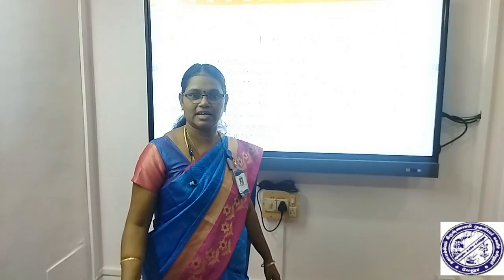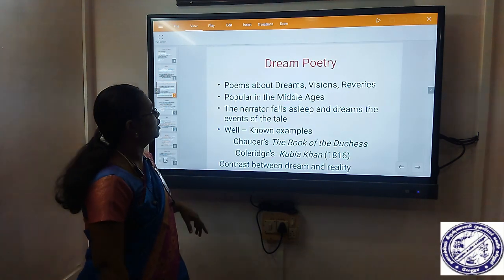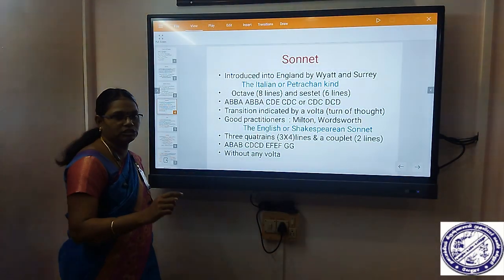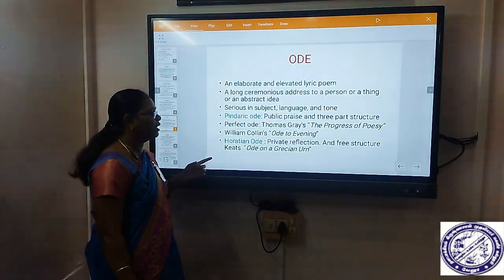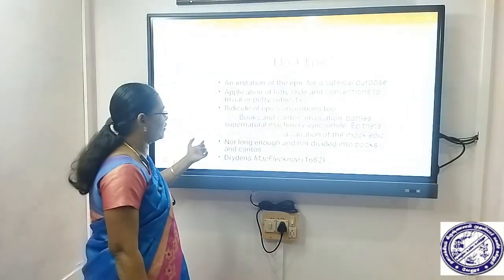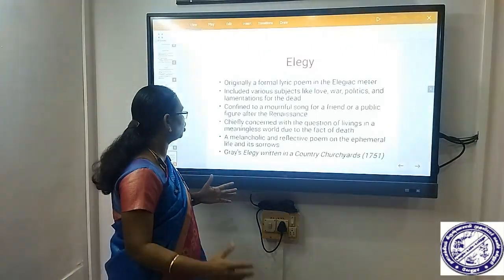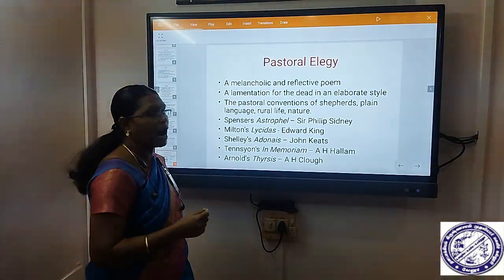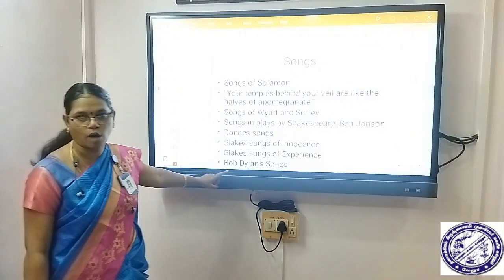FORMS OF POETRY BY MRS.M.RAJALAKSHMI(ENGLISH DEPARTMENT )